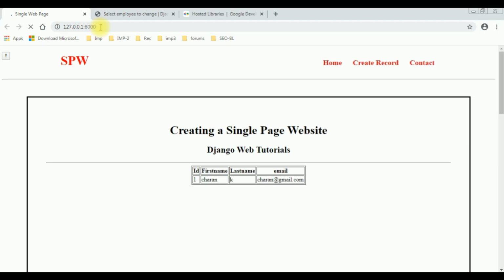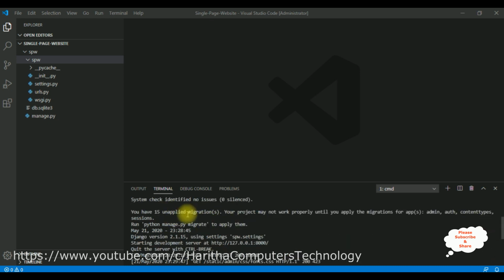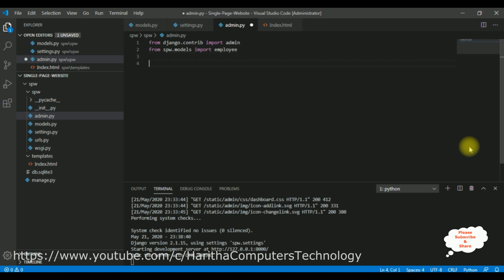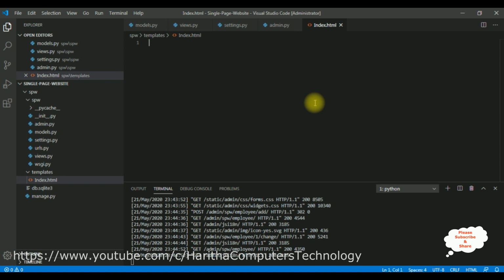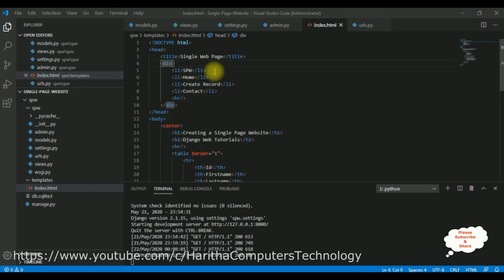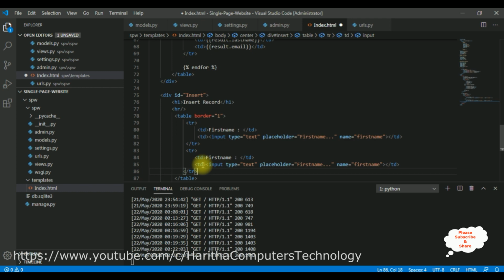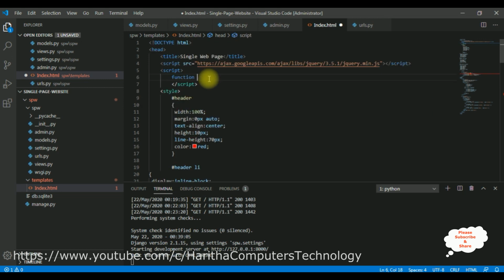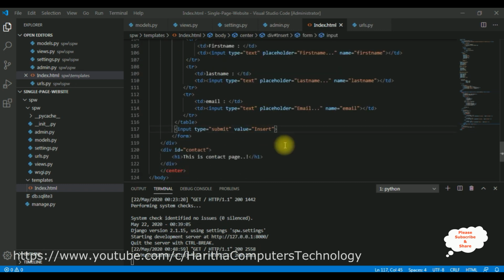How To Create A single-One-Page Website (SPA APPLICATION)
How to Start Building your One-Page Website in django Create Complete A One-Page Business Based Website by designing a single HTML template that includes all desired content sections. Define corresponding URL patterns, views, and models to manage data if needed. Ensure a clear navigation flow, responsive design, and use Django's template engine for dynamic content display.

what is single page application or SPA one page website?

A single one-page website is a compact online platform that contains all essential information on a single scrollable page. It offers concise content, streamlined design, and easy navigation, making it ideal for showcasing a specific product, service, or personal portfolio with minimal clicks or page transitions.

👉 Choose a clear purpose.
👉 Plan content sections: intro, about, services, portfolio, contact.
👉 Write concise text and gather images.
👉 Pick a user-friendly website builder.
👉 Select a template and customize.
👉 Add content, images, and links.
👉 Optimize for mobile and SEO.
👉 Test and publish your site.

Django python make create a single page application complete tutorial step by step guide watch complete video tutorial from haritha computers and technology